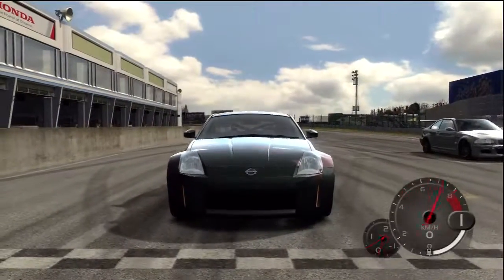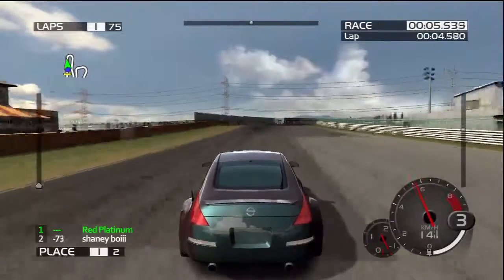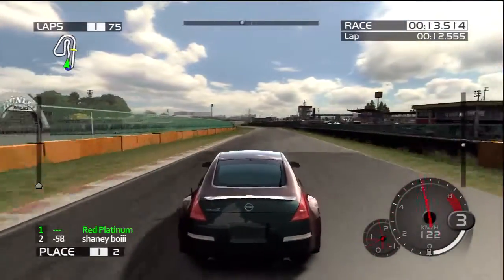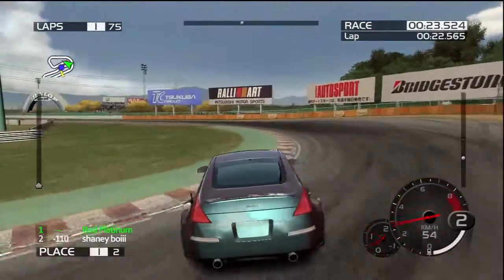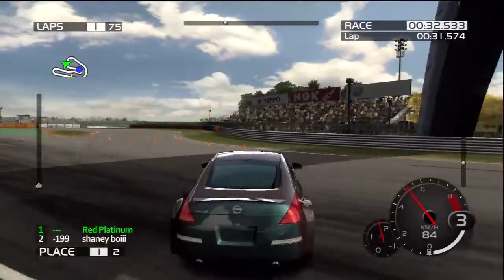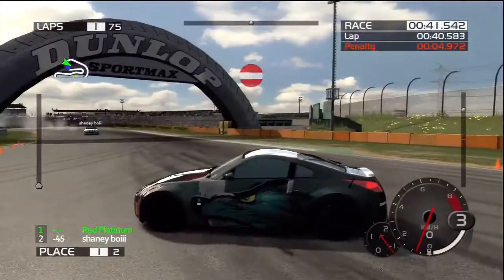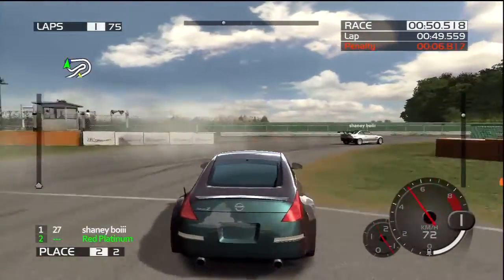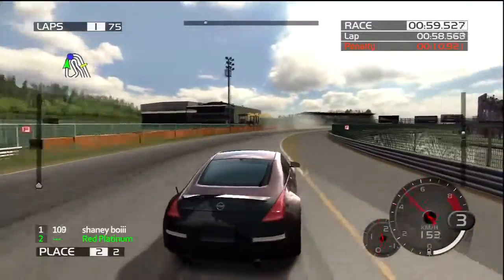Understanding Via Analogy: Episode 1 full HDD = computer slowdown